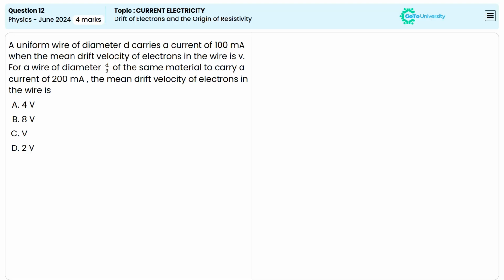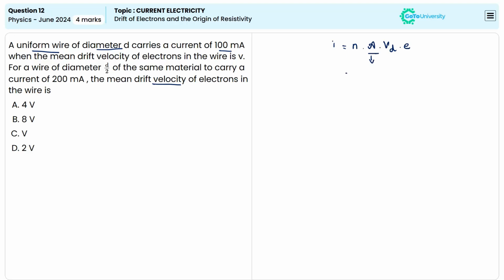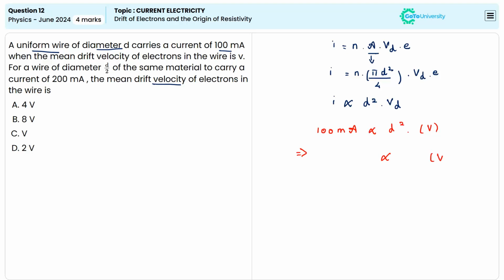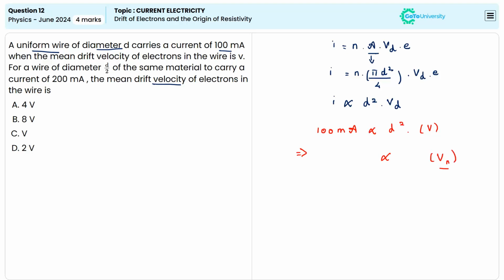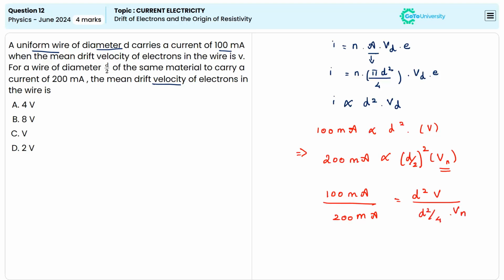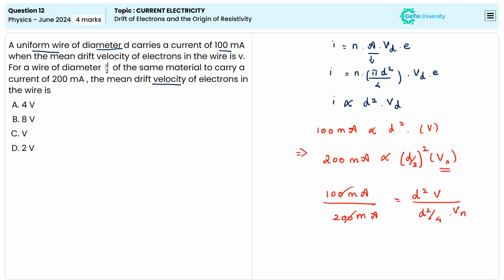NEET Past Paper Physics | Q12 | June 2024 : Understanding Resistivity and Drift of Electrons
Topic Name: [CURRENT ELECTRICITY] | [Drift of Electrons and the Origin of Resistivity] | [Practice Test]